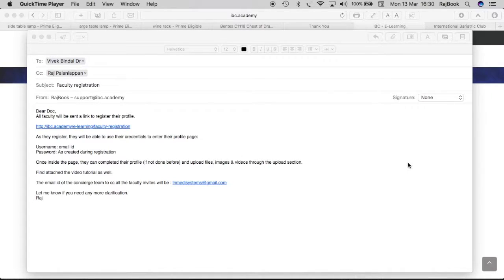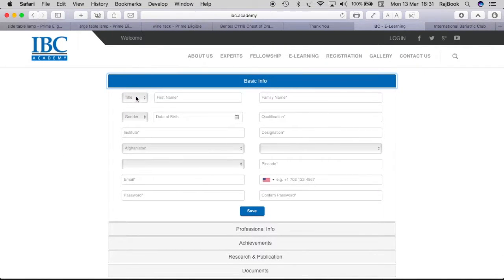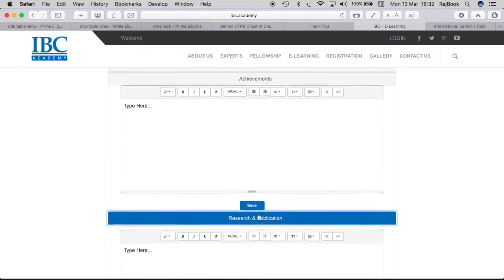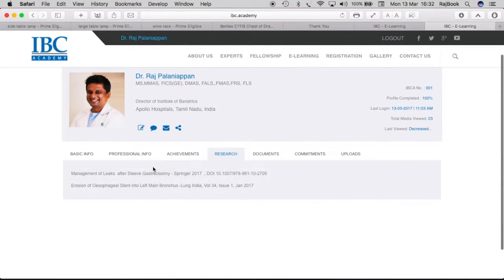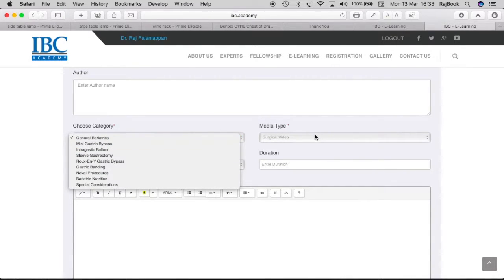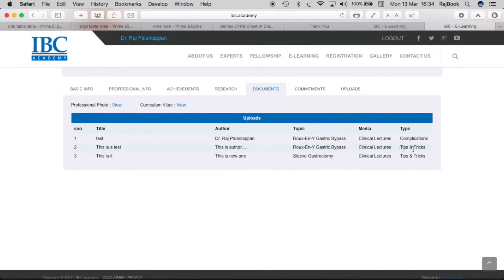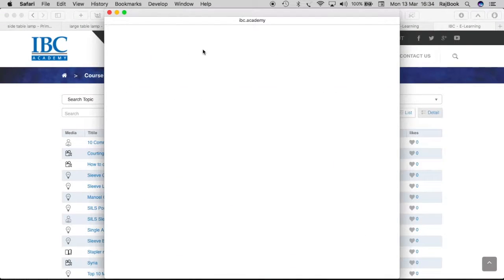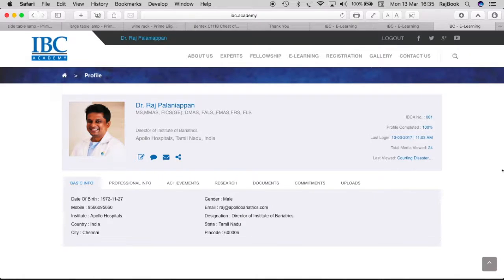FIBC Faculty Registration video tutorial